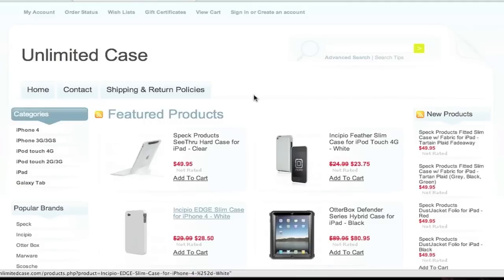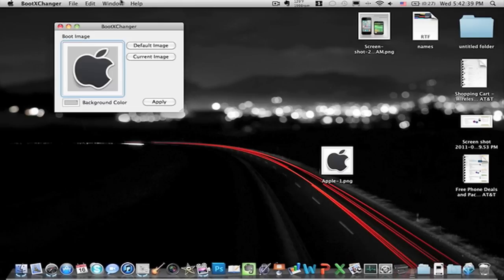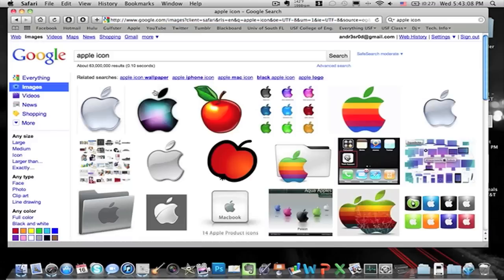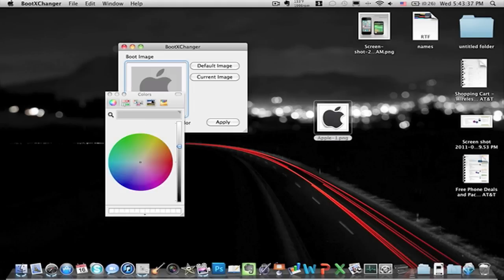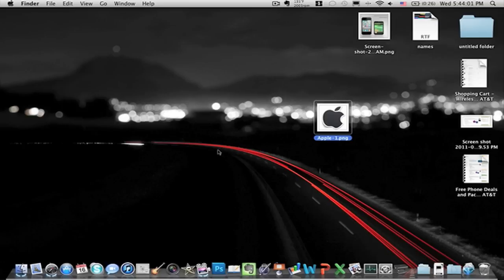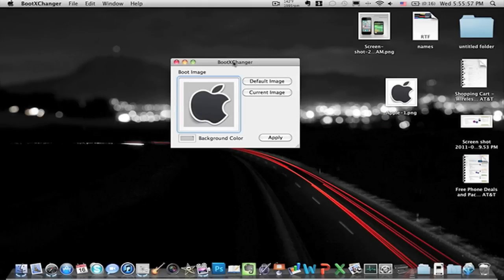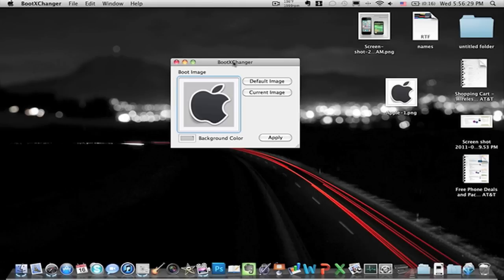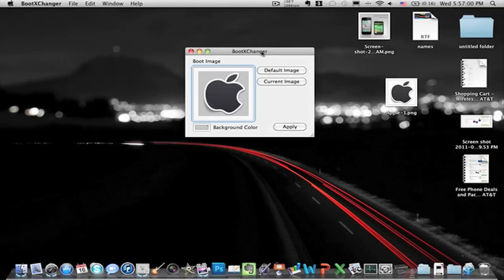BootXChanger - One App Wednesday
One App Wednesday - Episode 5 - BootXChanger

Easily change your boot up icon with this great app! BootXChanger